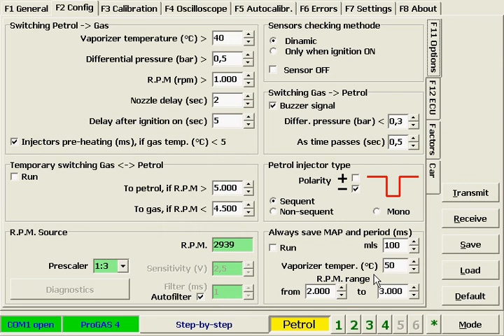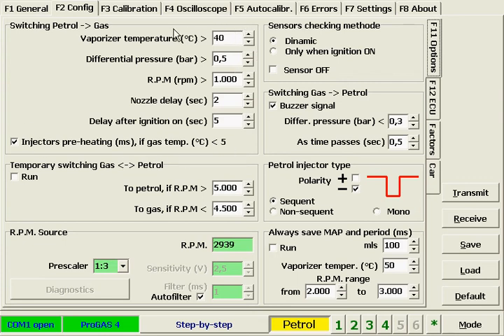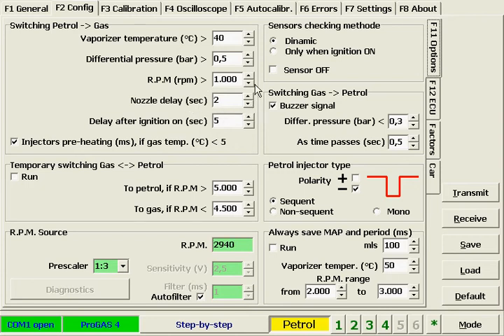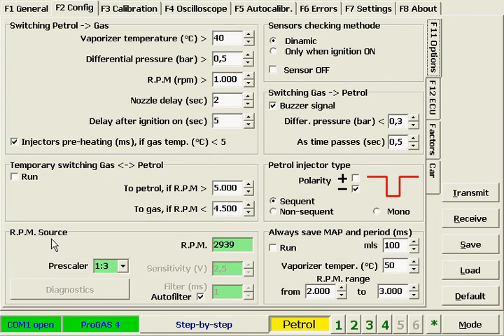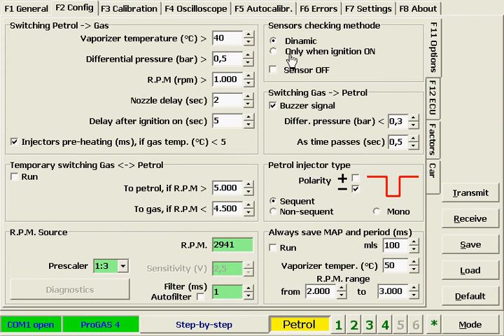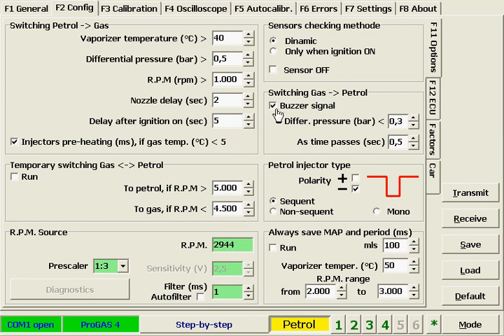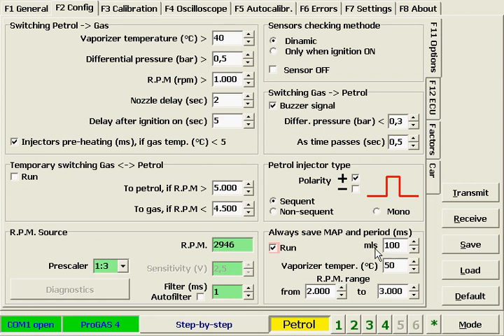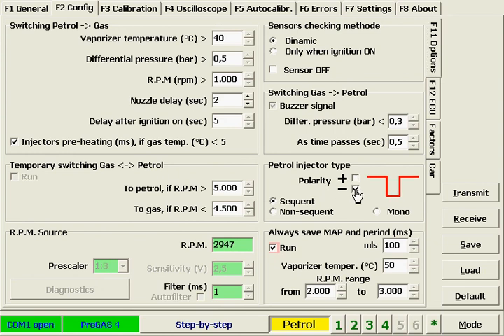TamonaGas. F2 "Configuration" tag. F11 "Options" subtag.